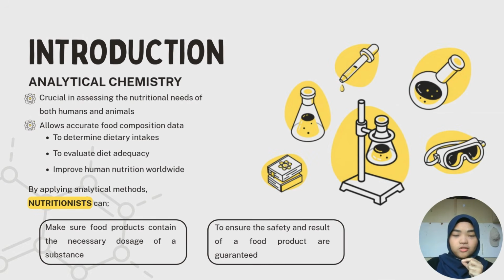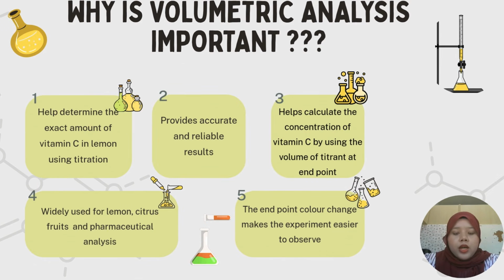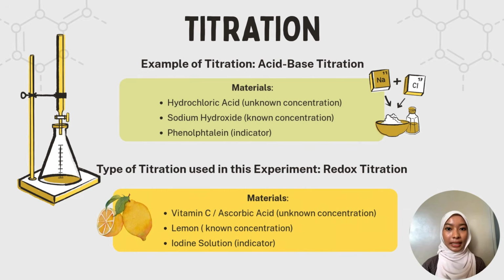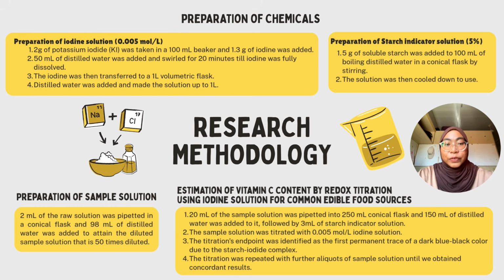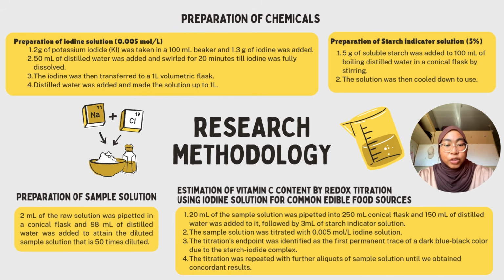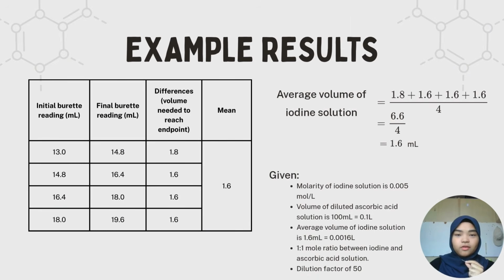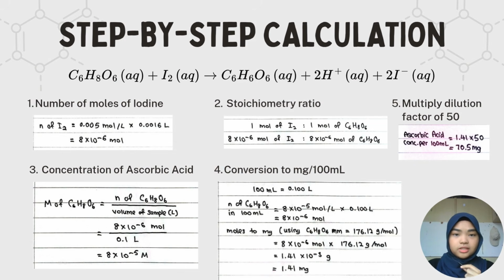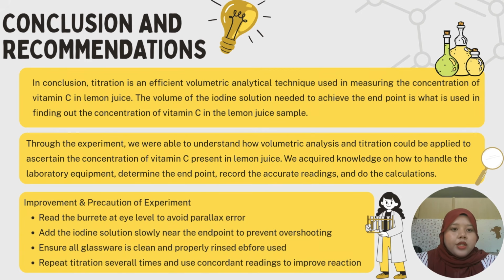CHM256 - VIDEO PRESENTATION OF DETERMINATION OF VITAMIN C IN LEMONS USING VOLUMETRIC ANALYSIS